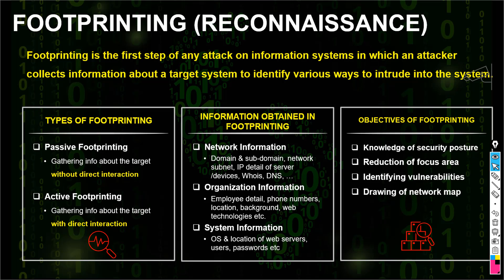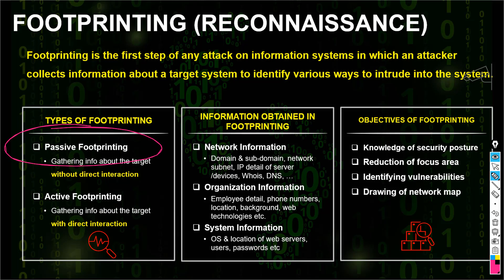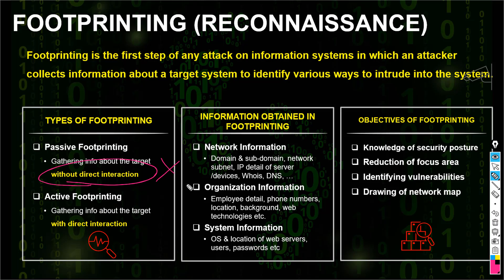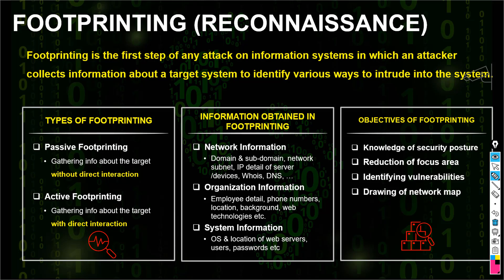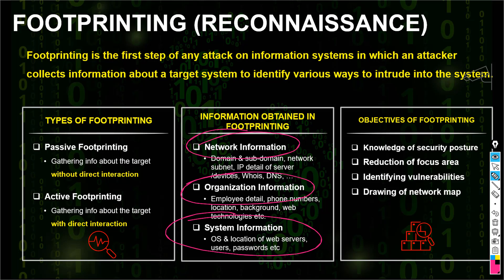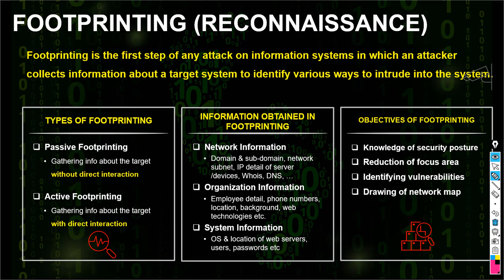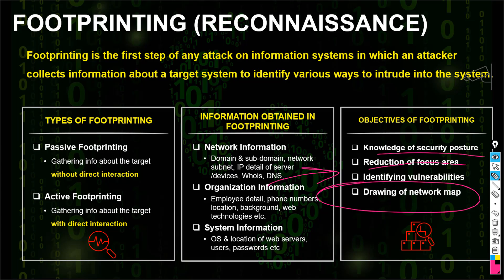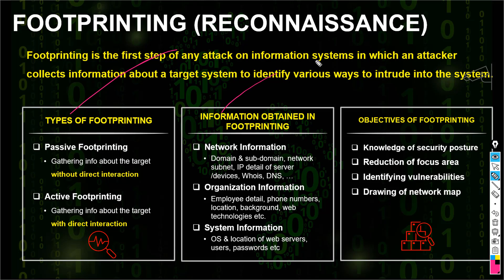What is Footprinting?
In this video, our expert instructor has explained concisely that:
1. What is Footprinting?
2. Other minor topics

Download all files discussed in this video (browse to the files section of our FB group)